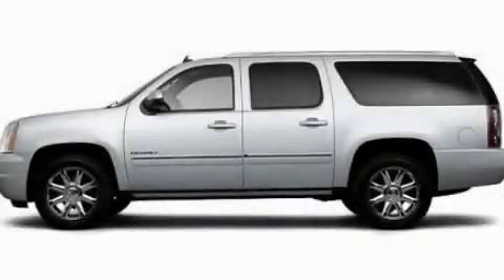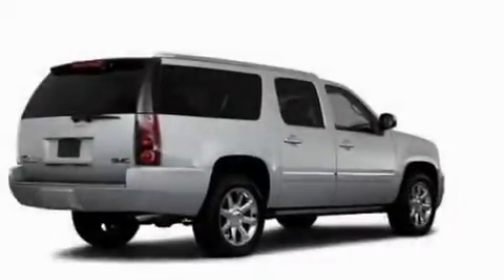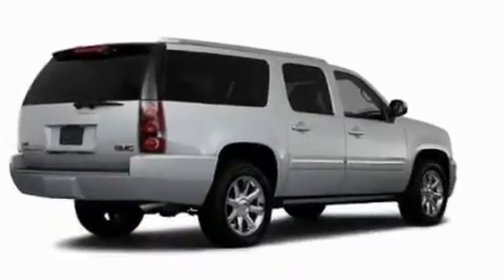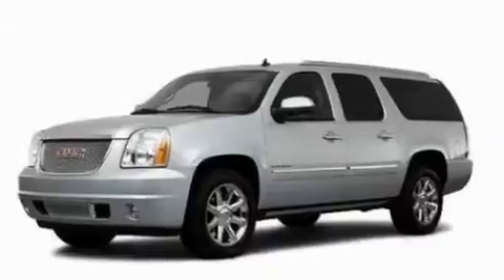2011 GMC Yukon XL Highland MI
Year : 2011

 Make : GMC

 Model : Yukon XL

 Engine : 6.2L V8

 Trans . : Automatic

 Exterior : Silver

 Interior : Black

 4000 W. Highland Rd.